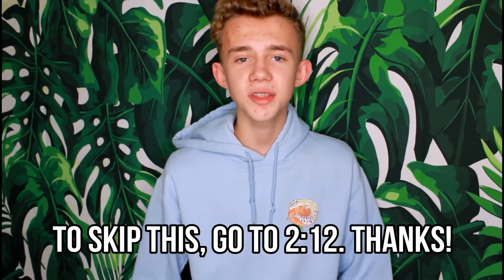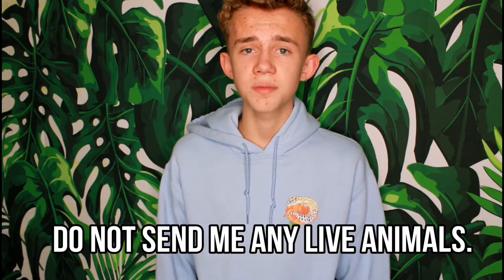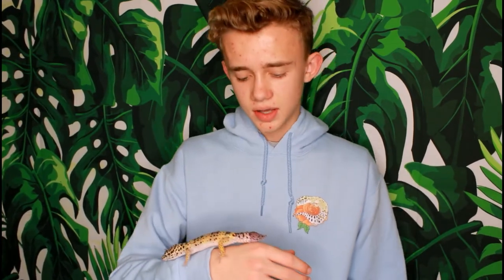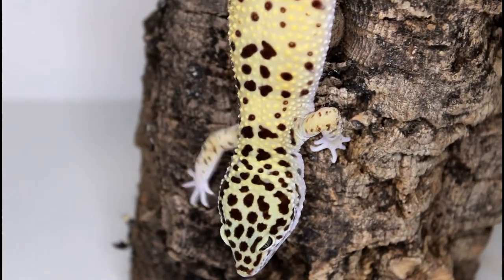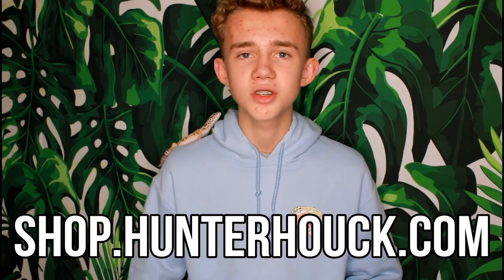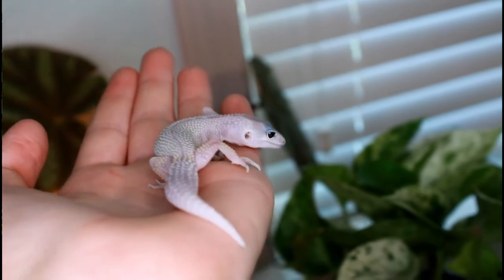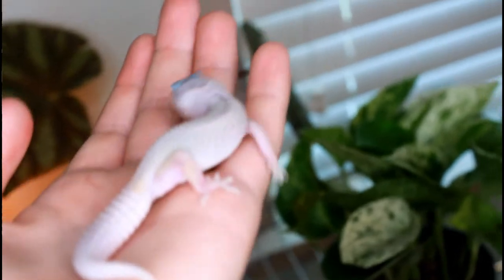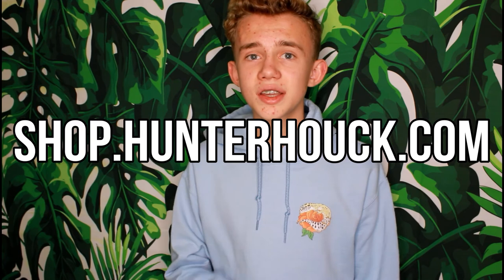How to Tame Your Leopard Gecko!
Leopard geckos are easy animals to tame, and can make absolutely wonderful pets! In this video, I'll teach you how to tame your leopard gecko.

FANMAIL ↓

You can find my mailing and email addresses I look forward to seeing what you send me!

My Camera

Fluker's Pothos (My favorite fake plant!)

MUSIC IN THIS VIDEO ↓

Song - Artist

YOUTUBE: DO NOT DISABLE COMMENTS.